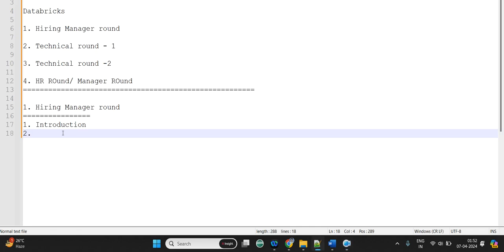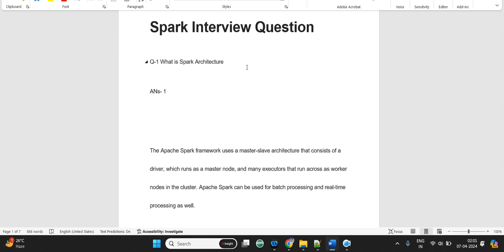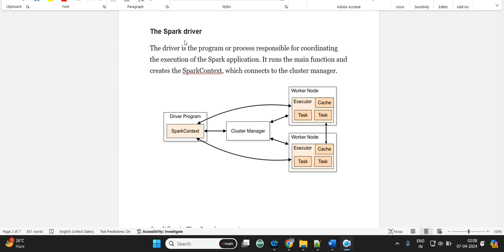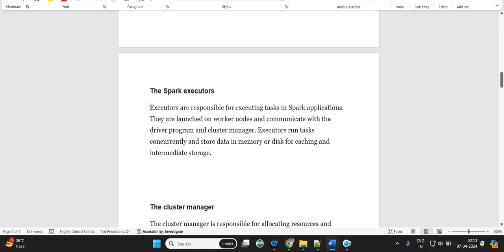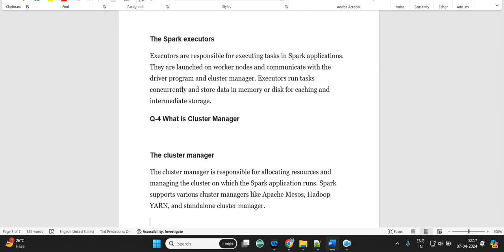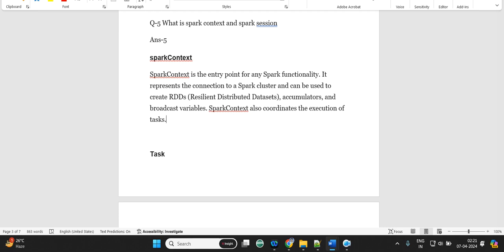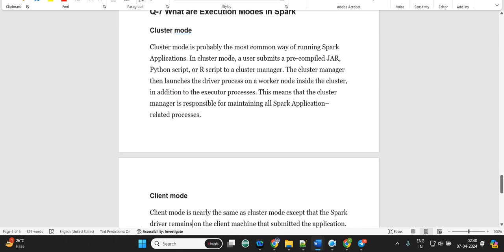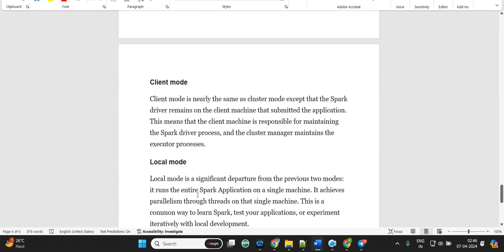Company Wise Interview Preparation : Databricks Part : 1